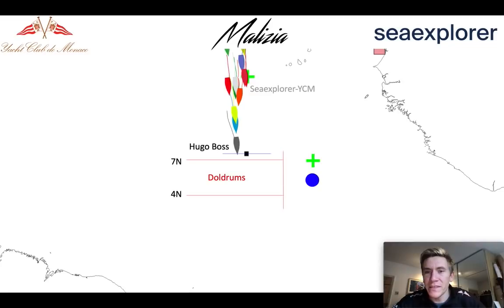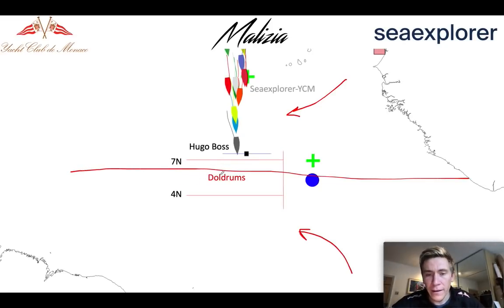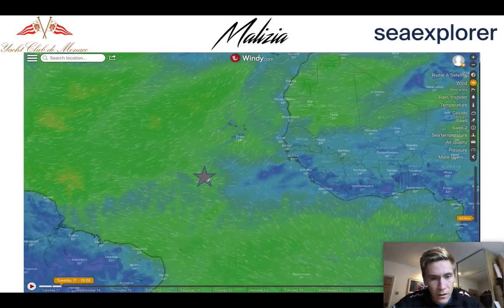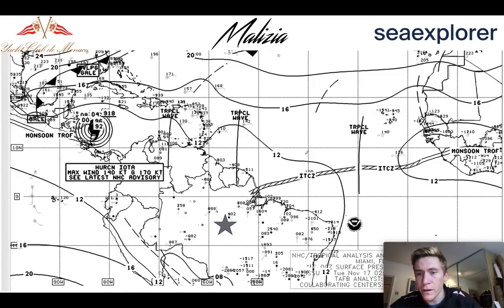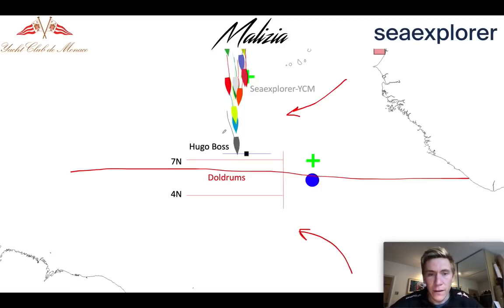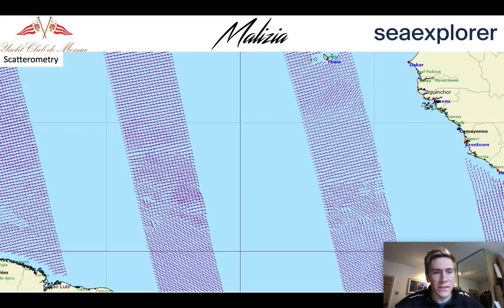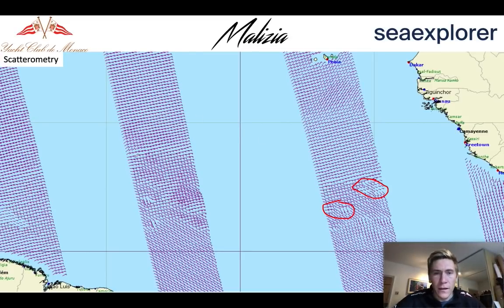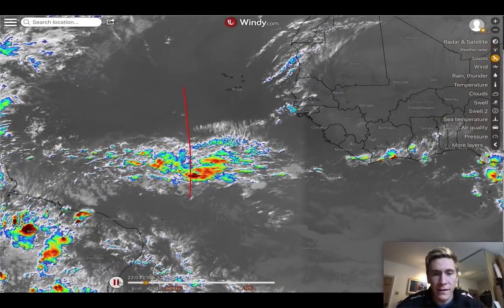What are the doldrums?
Team Malizia co-skipper Will Harris explains to us what the doldrums are and what are the skippers tactics when they approach them.